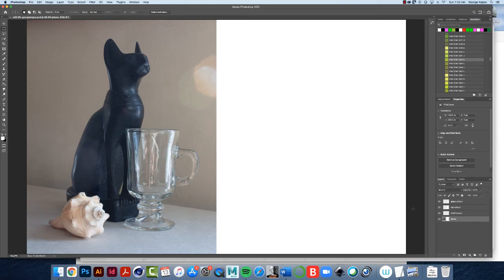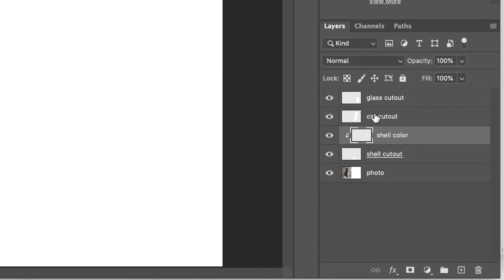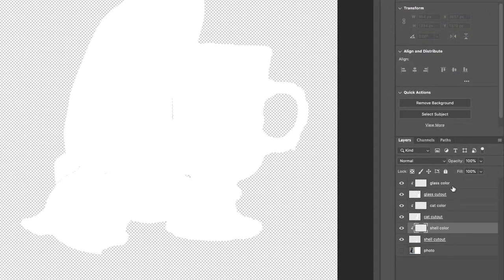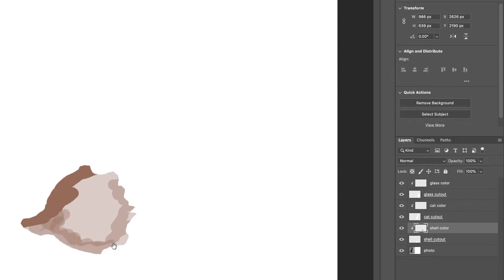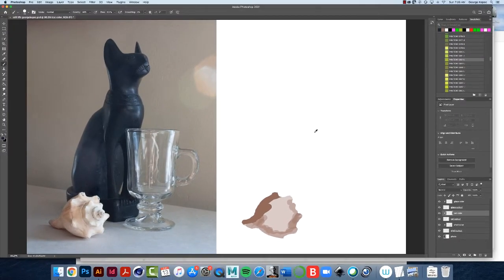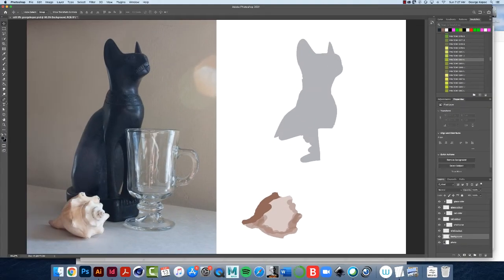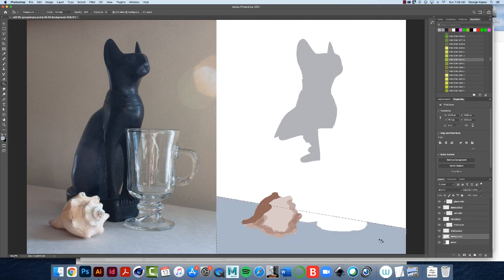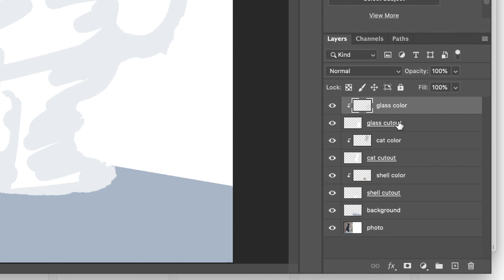still life file setup 004 clipping masks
Setting up your Photoshop file for the Still Life Project, video 4 of 4.